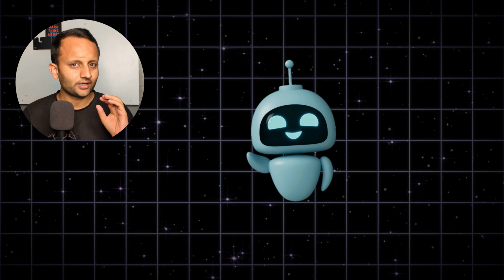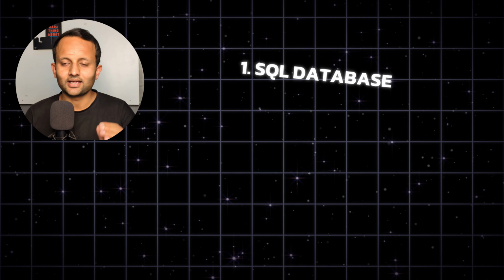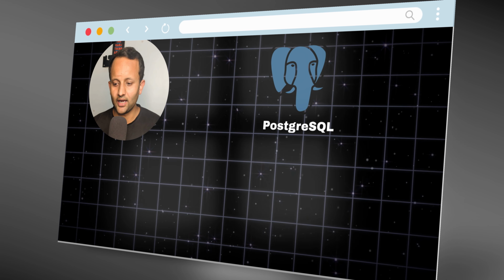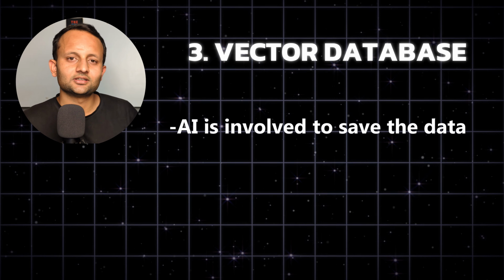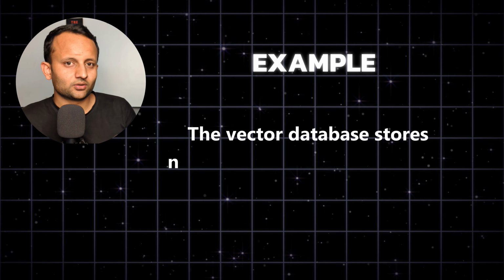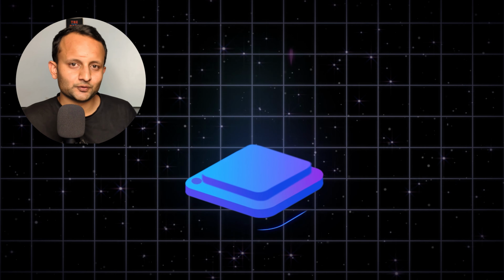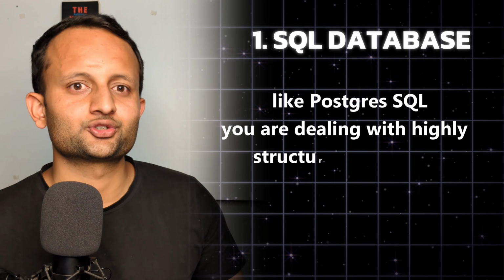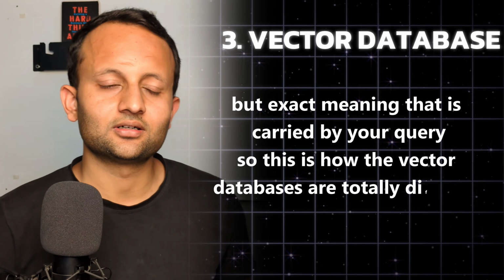What Happens When You Choose the WRONG Database for Your AI Agent?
Most People Ignore This Critical Step — But Choosing the Right Database is ESSENTIAL for Running an Accurate and Efficient AI Agent

If your AI agent isn't delivering the results you expect, the problem might not be your code — it could be your database choice. Many developers overlook this step early on, only to realize later that poor data structure and storage methods are limiting their AI’s performance.

In this video, we break down the key differences between SQL, NoSQL, and Vector Databases — and when to use each — so you can build smarter, faster, and more reliable AI applications.

What You’ll Learn:

SQL Databases – Best when your data is well-structured and organized in tables. Ideal for transactional systems and applications with strict schema requirements.

NoSQL Databases – Use this when your data is unstructured or semi-structured — like JSON, key-value pairs, or documents. Great for dynamic and flexible data models.

Vector Databases – Essential for AI and machine learning applications. Store complex data types such as text, images, audio, PDFs, websites, and videos by converting them into vector embeddings. These embeddings help the AI understand the semantic meaning of queries for accurate and context-aware responses.

Vector databases are especially powerful when working with:

LLMs (Large Language Models)

Chatbots

Semantic search

Multi-modal AI systems

Whether you're building a chatbot, personal AI assistant, or enterprise AI tool, this knowledge is non-negotiable if you want real results.

Don't make the mistake of using the wrong database. Watch now to make the right choice and take your AI projects to the next level.

If you want to explore how AI Agents can Transform Your business. Fill out the form using the link given below.